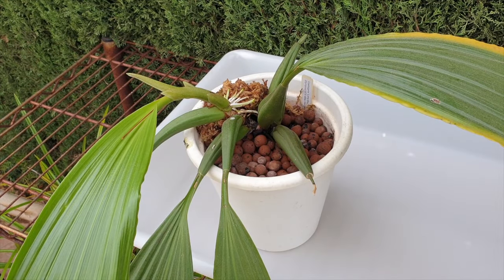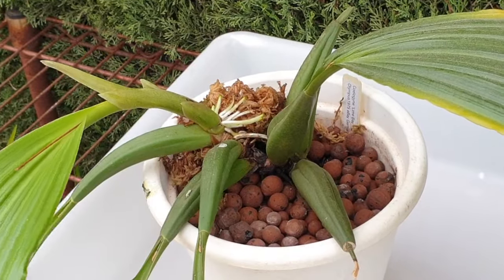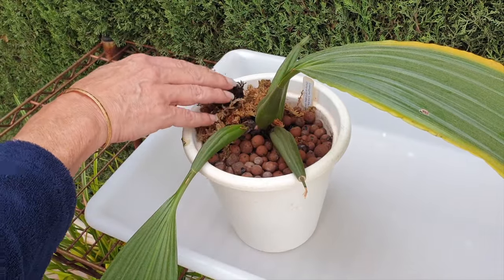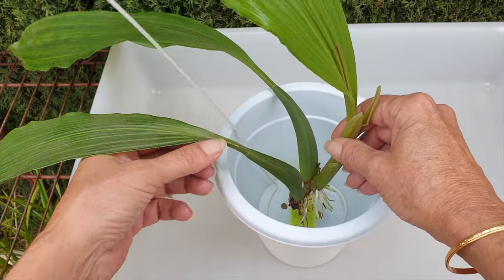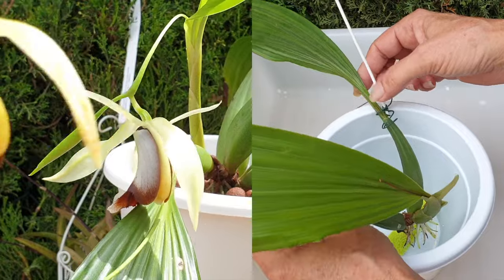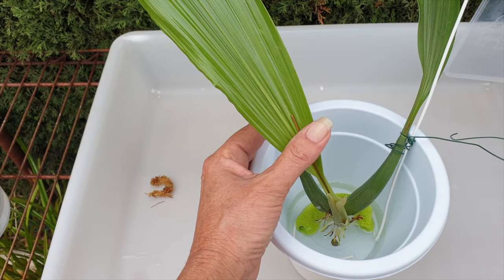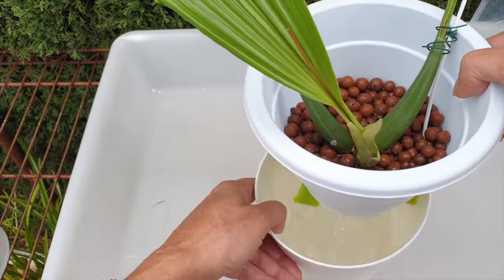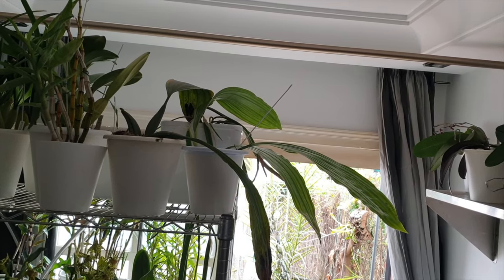When Repotting Does NOT Go According to Plan | Troubleshooting a Climbing Orchid Repot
I had a plan to repot my Coelogyne Lyme Bay in such a way that I could get the new roots into the pot so that they would reach the substrate. Well, during the course of this video, I had to rethink the best course of action because repotting this orchid at an angle would expose too many roots that are already established in the pot. Instead, I chose to divide the orchid but now we have a 3 bulb orchid division that is totally dependant on the new roots that are growing from the new growth. The procedure was pretty straight forward, the dividing went without any issues, but how do you repot an orchid that is a division with new roots only, and keep it secure in the pot? That is what I will show you in this video!
My environment:
Mediterranean climate, hot summers / mild winters
45% - 85% humidity, with regular airflow